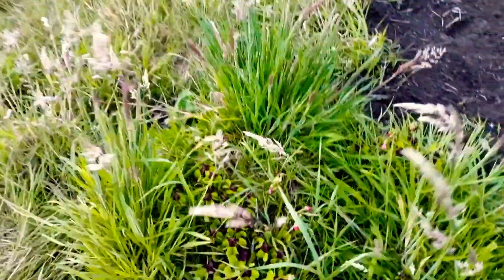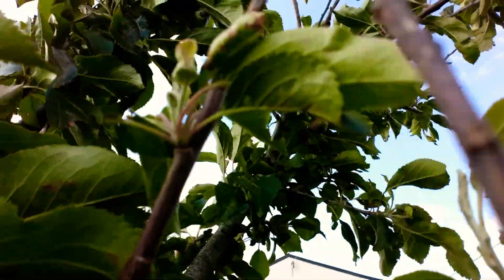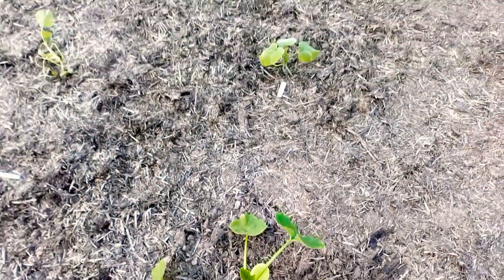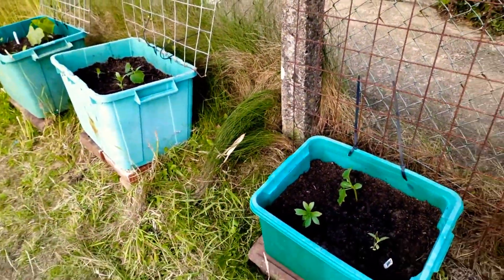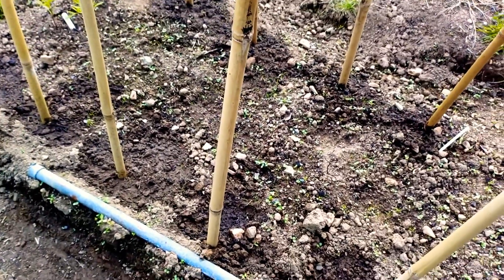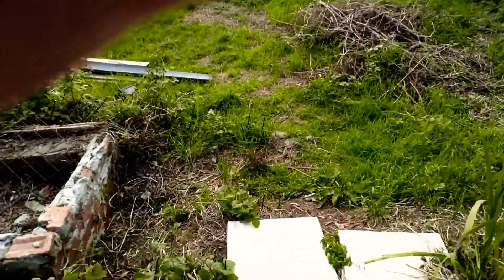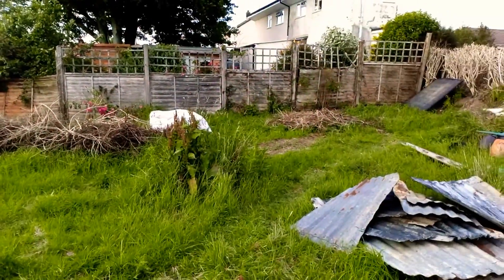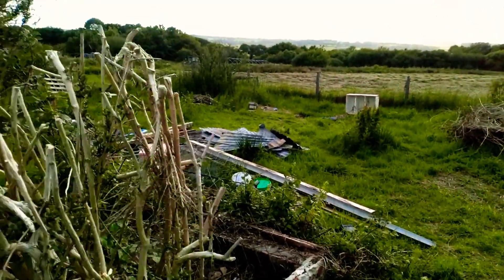Planting peas and clearing more ground. Allotment tour week 6.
This weeks tour of the allotment. Slow progress due to bad weather unfortunately.